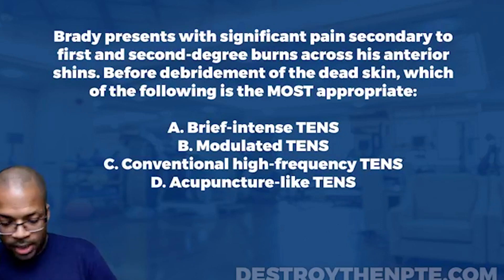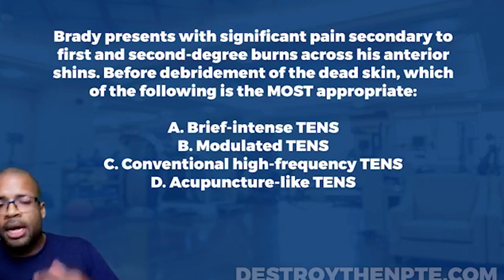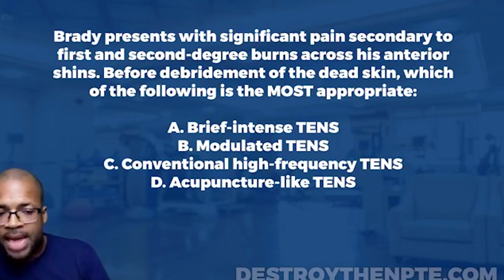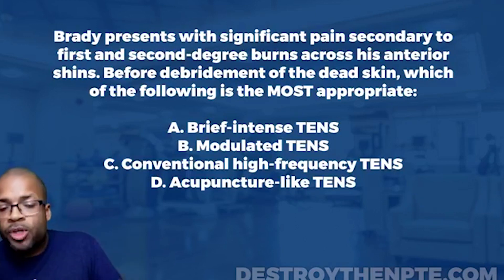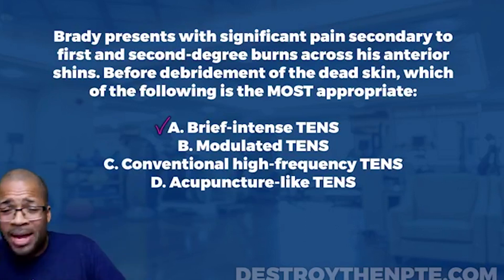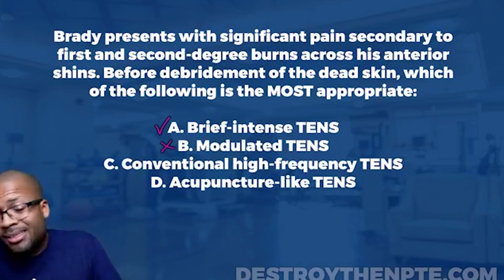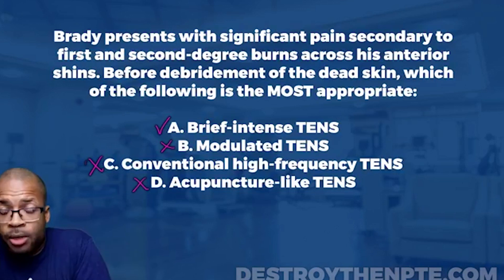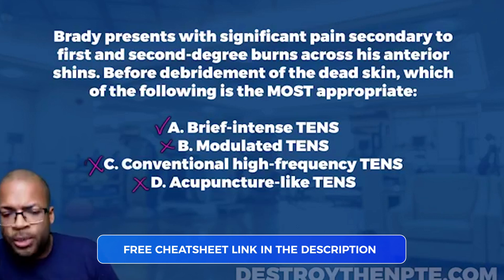NPTE Practice Questions: Electrical Stimulation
The PT Hustle is dedicated to helping PT students, like you, prepare to take and pass the PT exam by reviewing NPTE practice questions. Today’s question: Electrical Stimulation.

How well do you know your electrical stimulation? Let's test your knowledge in this excellent episode about electrical stimulation.

NPTE Practice Question:
Brady presents with significant pain secondary to first and second-degree burns across his anterior shins. Before debridement of the dead skin, which of the following is the MOST appropriate:

Answer Choices:
A. Brief-intense TENS
B. Modulated TENS
C. Conventional high-frequency TENS
D. Acupuncture-like TENS